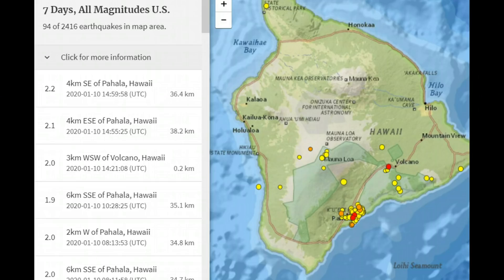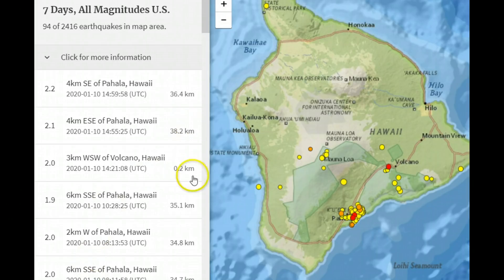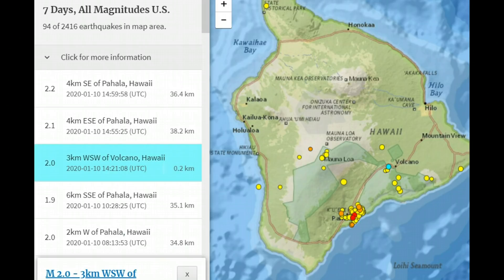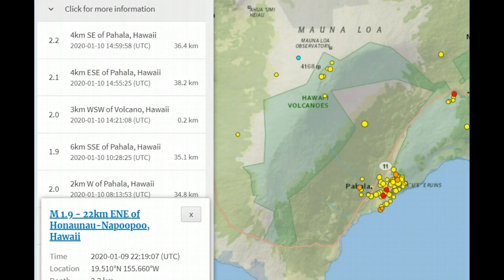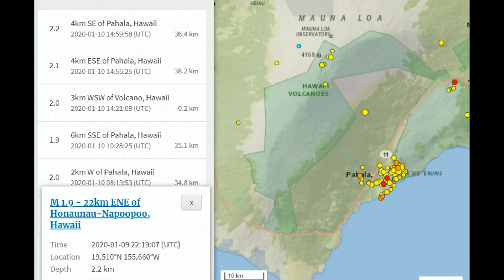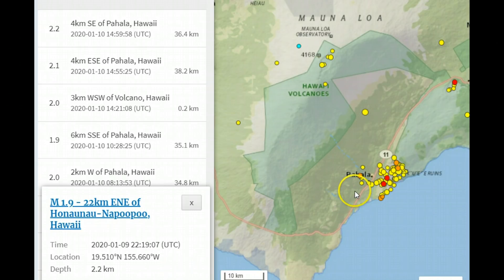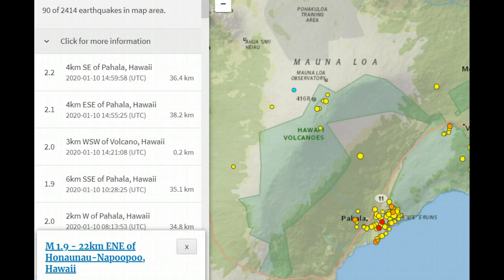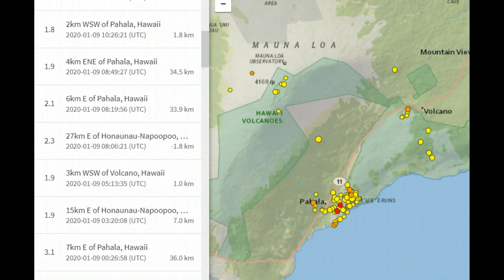Hawaii Big Island Earthquake Update, Puna Geothermal To Go Online This Year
Latest reports on Power Plant

Credit